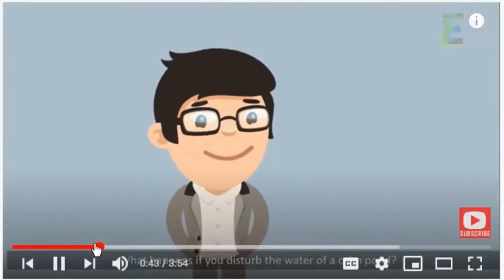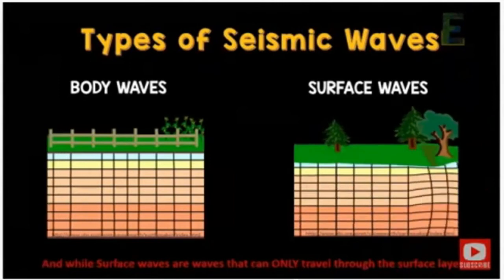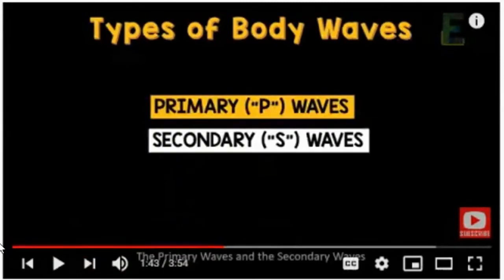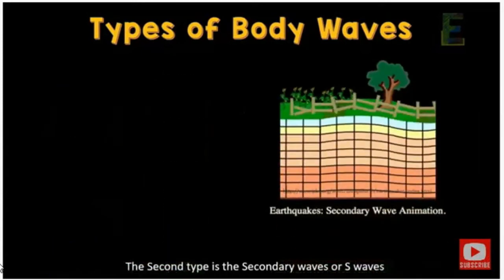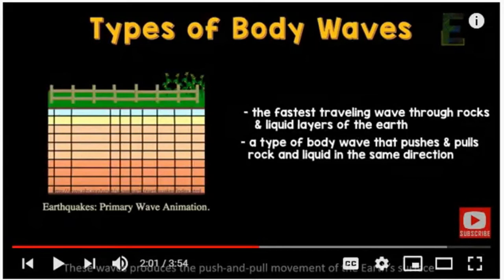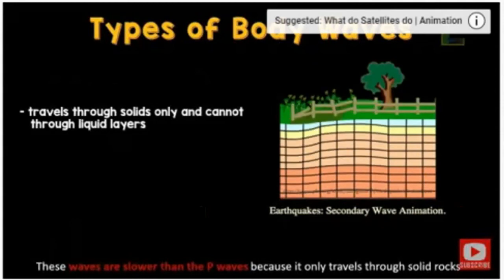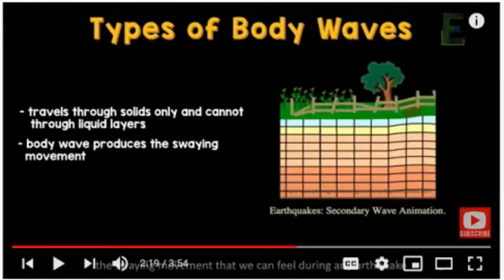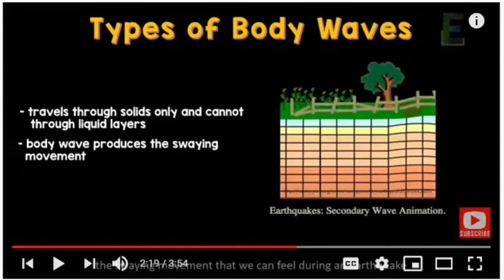Grade 9 - GEOGRAPHY || Types of Seismic Waves || Bethlahem Hillside International School || Online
Tis video is the online class session of Bethlahem Hillside International School.
Subject : Geography
Topic - Types of Seismic Waves